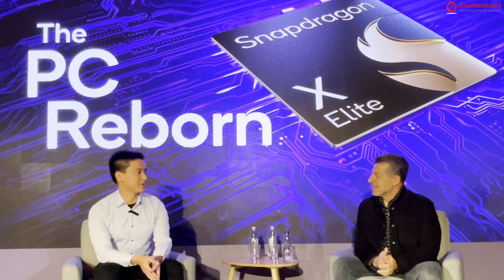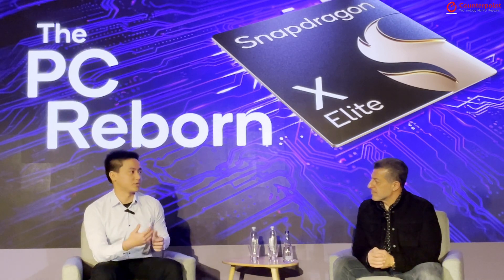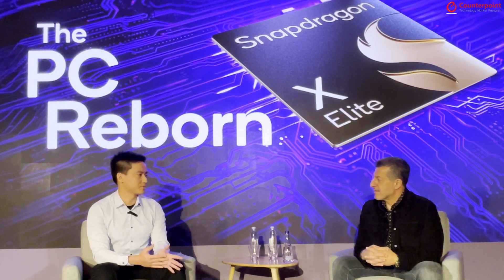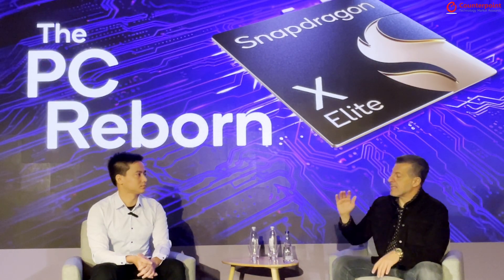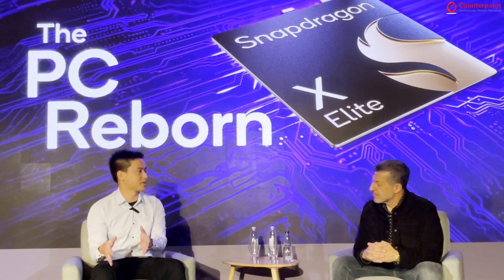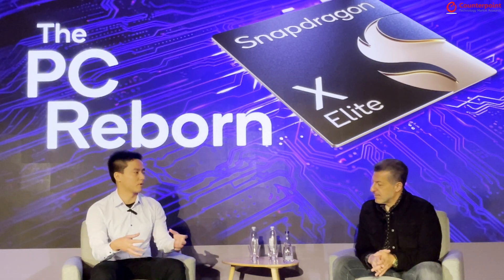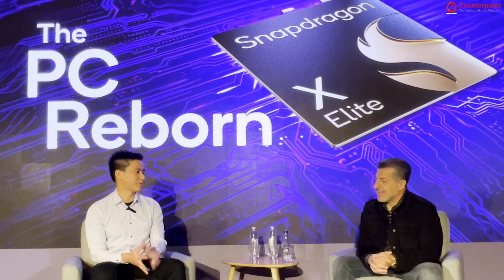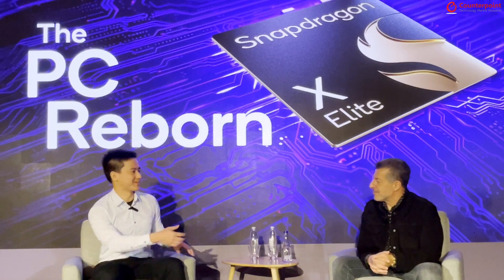Qualcomm, Microsoft to Disrupt the AI PC Market with Snapdragon X series for Windows on Arm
Qualcomm announced the Snapdragon X Elite SoC at the Snapdragon Summit in 2023, followed by the Snapdragon X Plus a couple of months ago. At Microsoft Build 2024, Qualcomm took the stage along with Microsoft to announce the first set of CoPilot+ PCs. At Computex 2024 in Taiwan earlier this week, Qualcomm shed more details on design wins, performances and partnerships. William Li, Senior Analyst at Counterpoint Research, sat down with Qualcomm’s Alex Katouzian, Group General Manager for Mobile, Compute and XR, to discuss Windows on Arm, the future of computing and more.